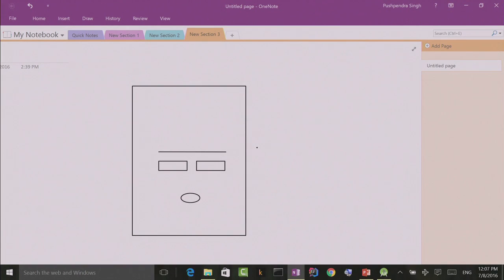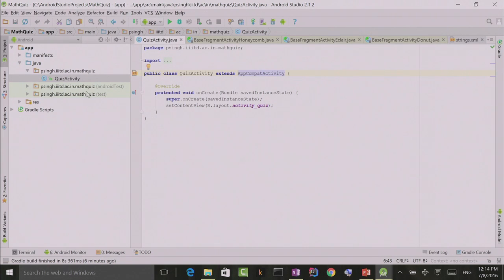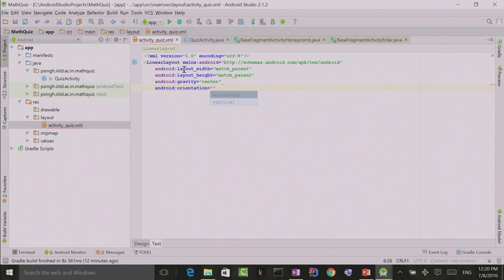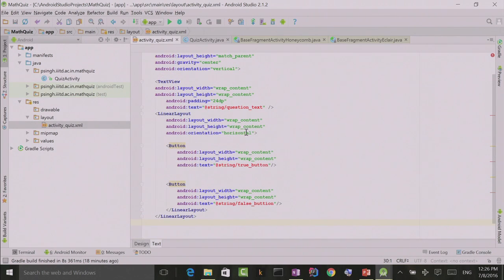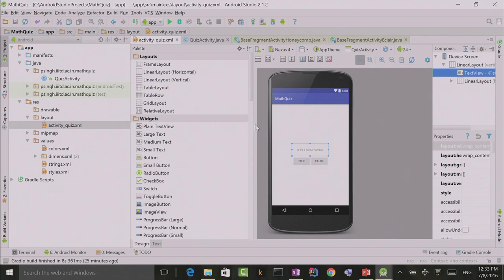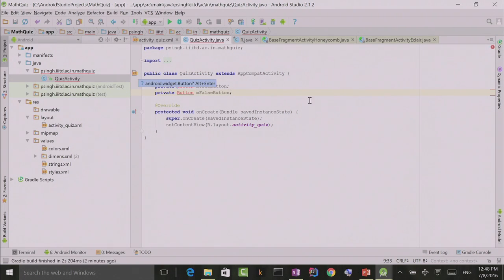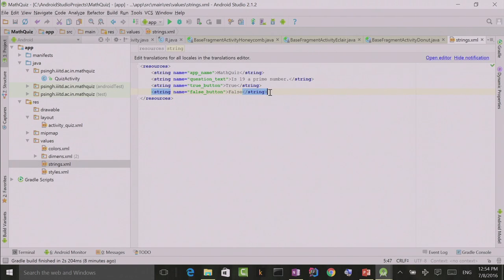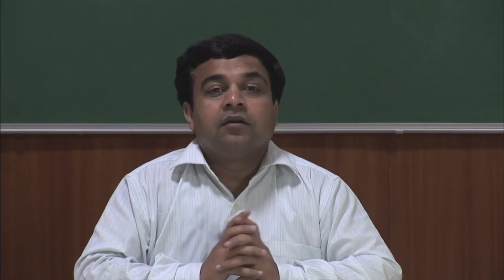Extending your app - Buttons, Toast.